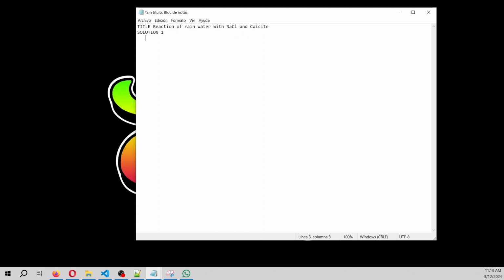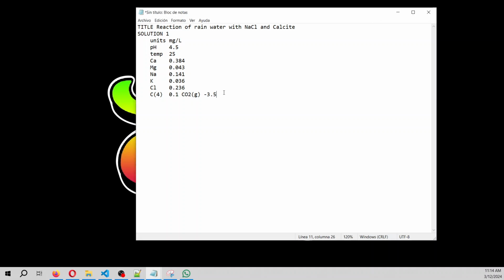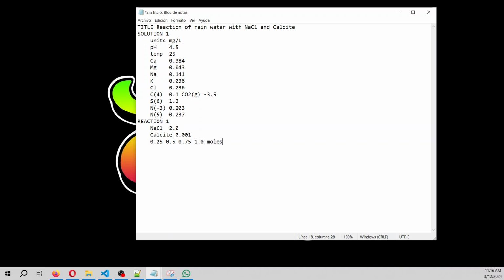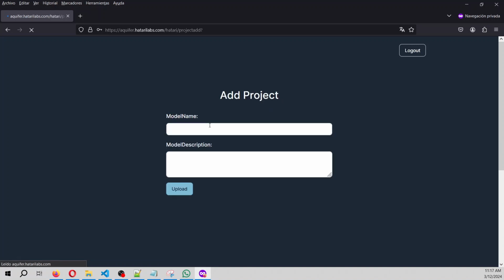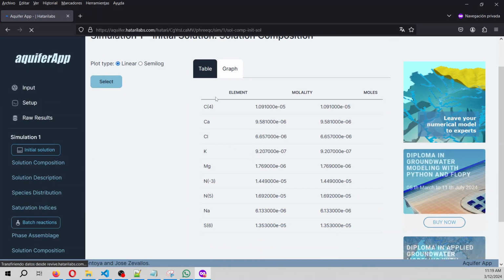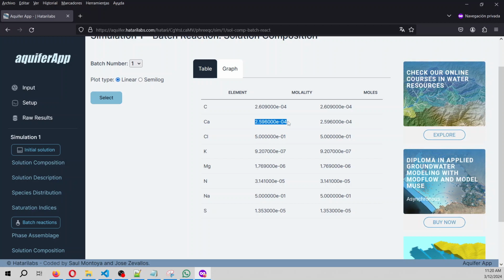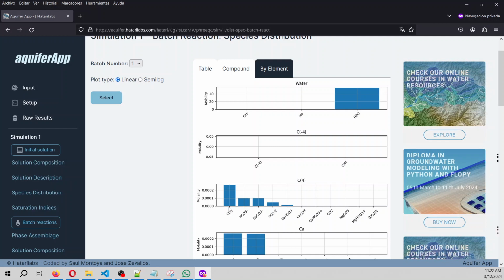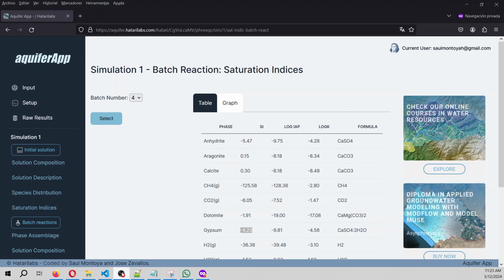Simple example of irreversible reactions in Phreeqc and Aquifer App - Tutorial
This is a tutorial of geochemical modeling in Phreeqc and Aquifer App that uses the REACTION keyword for the simulation of irreversible reactions that transfer a certain amount of elements to or from the solution. The selected example deals with the reaction of rainwater with NaCl and Calcite over 4 steps. Phreeqc simulation and model output analysis are performed on the Aquifer App that has great tools for the model setup and the analysis through interactive menus, tables and charts.